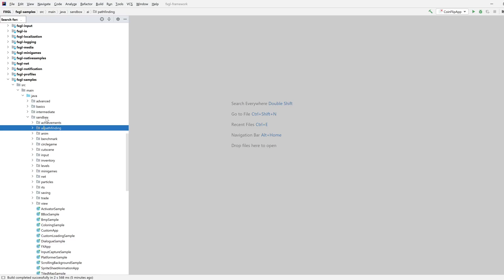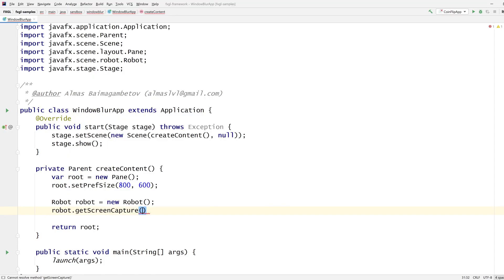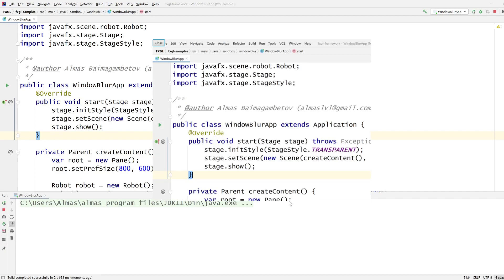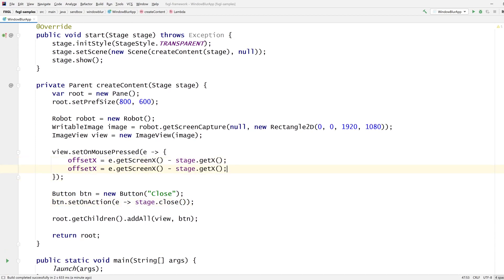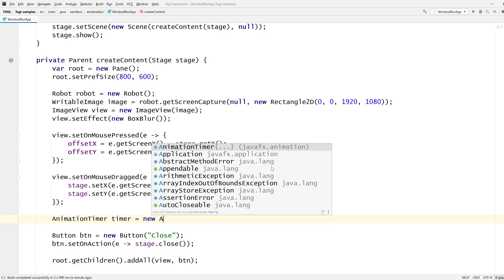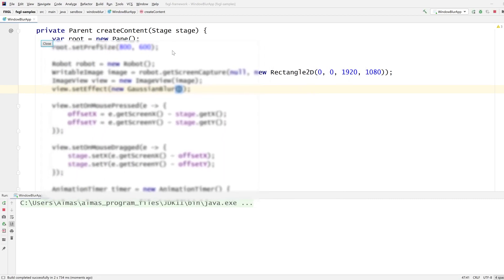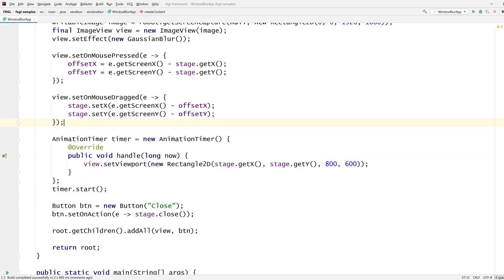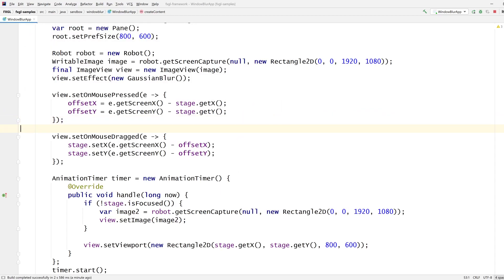JavaFX Software: Window Blur (Robot API)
We use Robot API to capture a desktop screenshot and then we blur a portion of it.